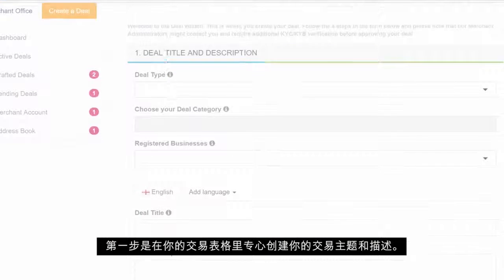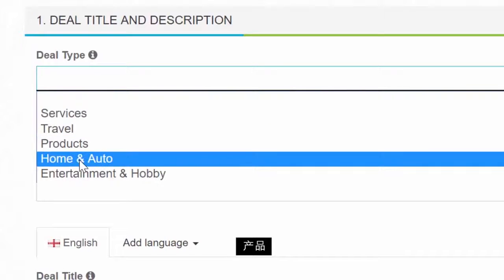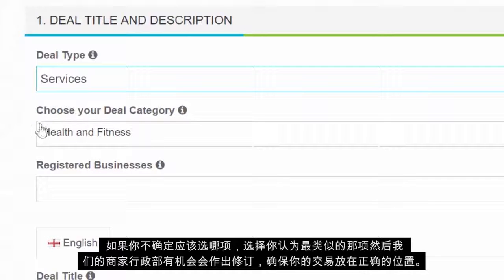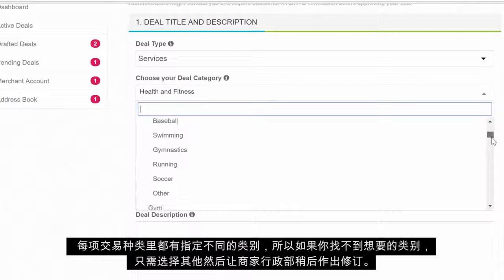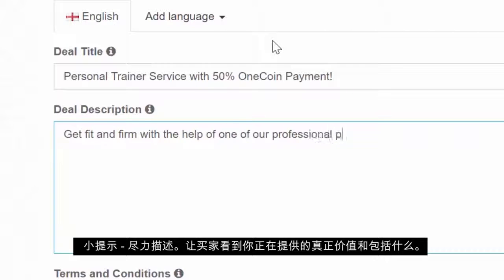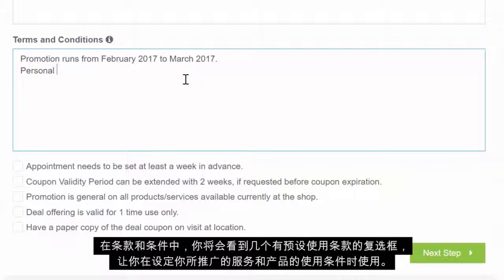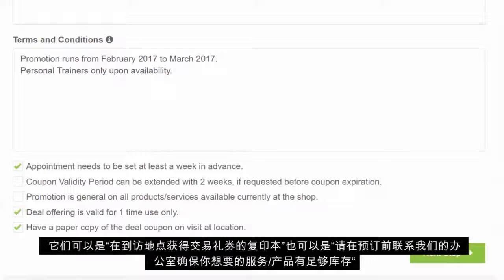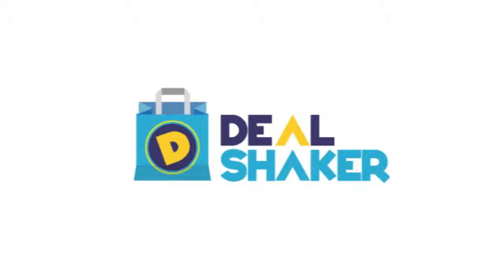DealShaker教程 7：创建交易，第1步